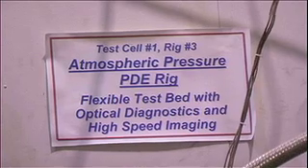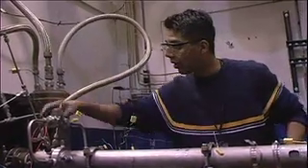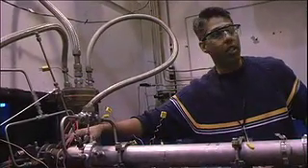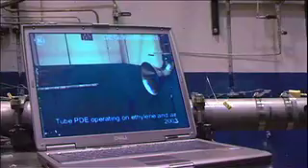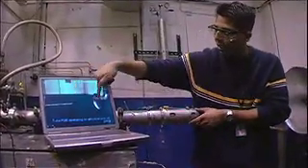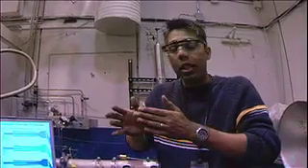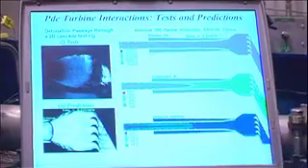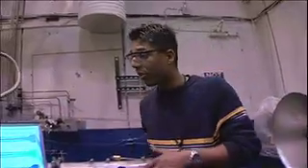Inside the Pulsed Detonation Engine lab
Adam Rasheed of GE Global Research gives a tour of the Pulsed Detonation Engine lab at GE Global Research.